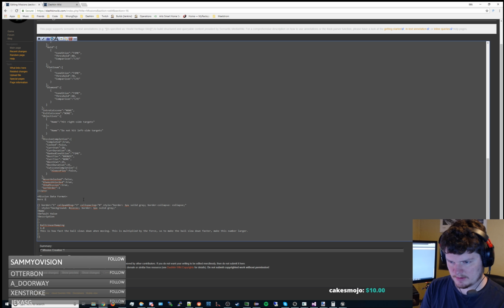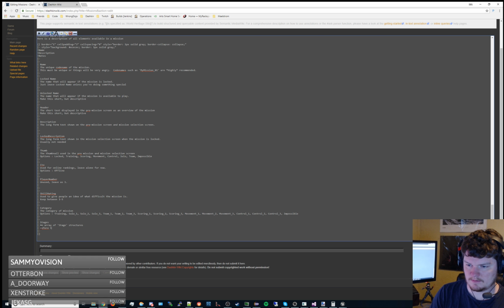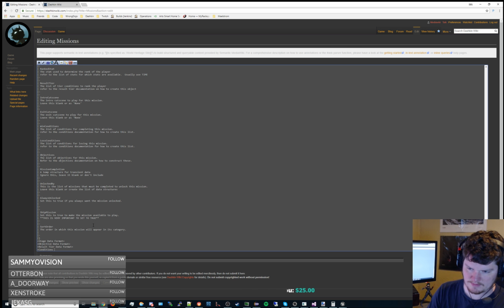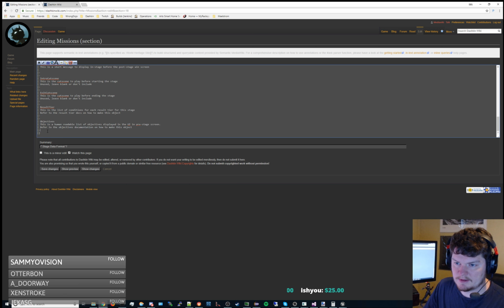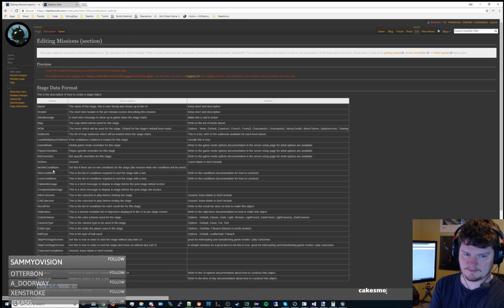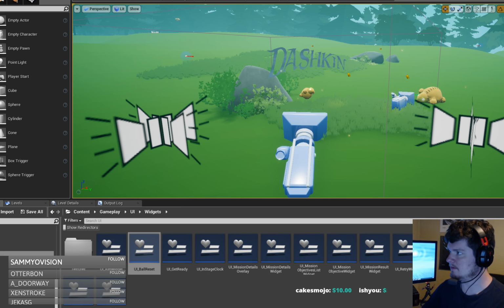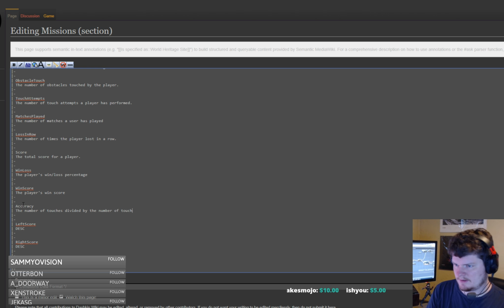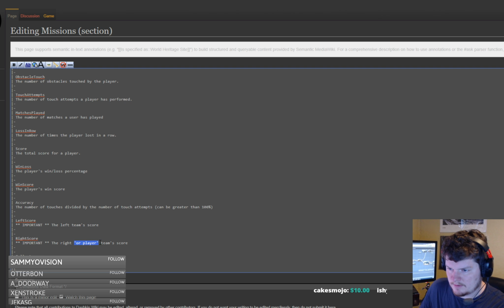ambientenergy101 devs Dashkin 1026